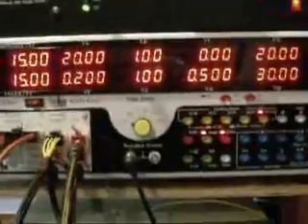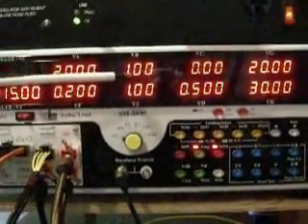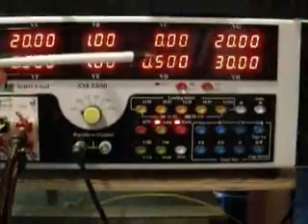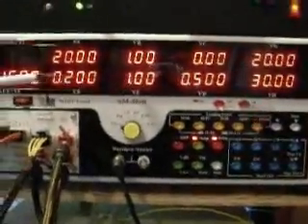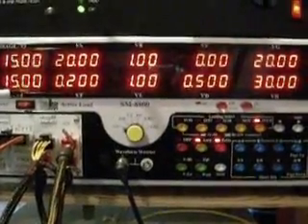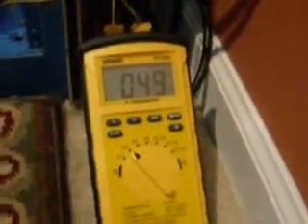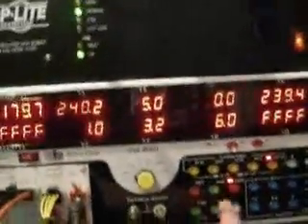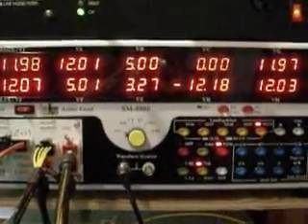Thermaltake Toughpower 1200w PSU - 1200w/100a Load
This video shows a Thermaltake Toughpower 1200w PSU fully loaded at 1200w with 100a load on the 12v rail at over 45 degrees C for a sustained period of time.